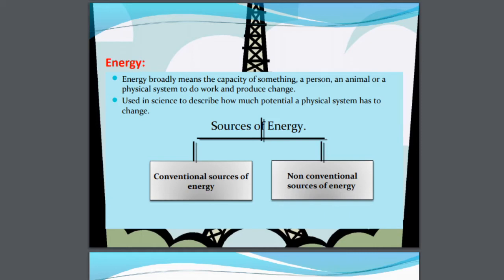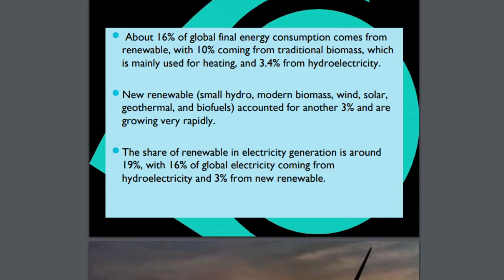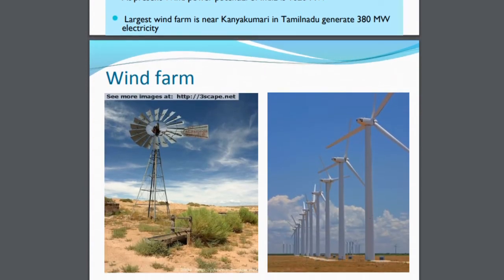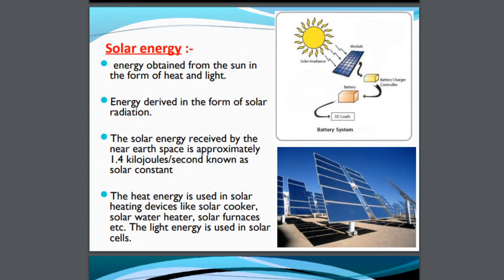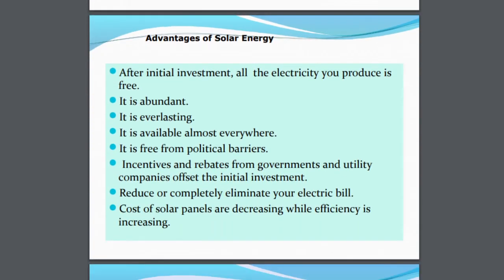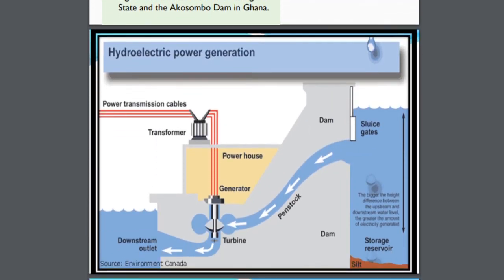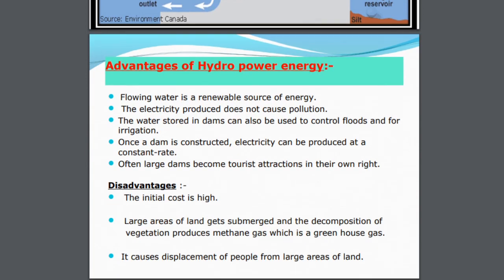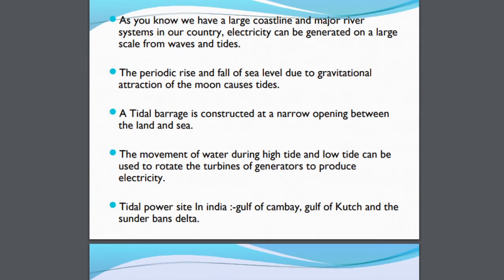non conventional source of energy